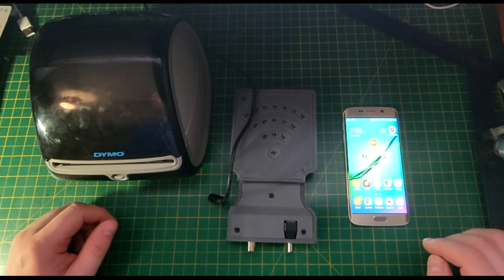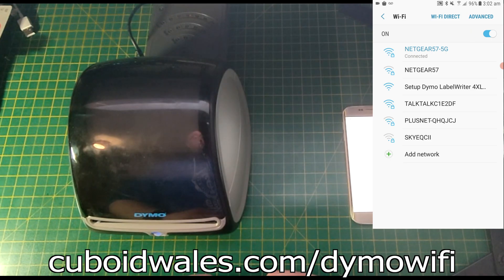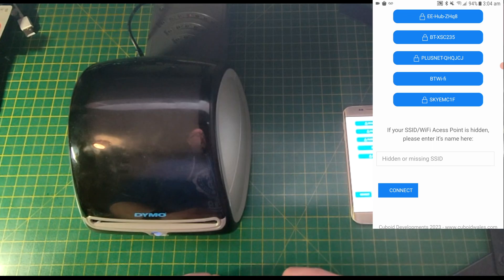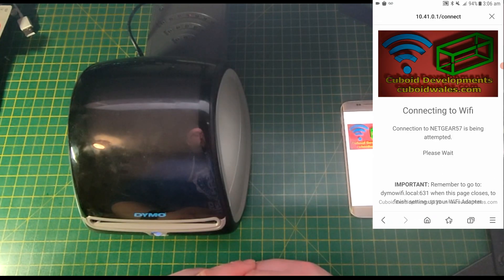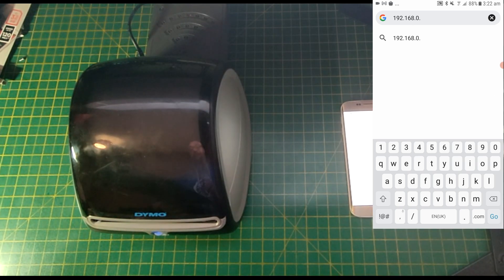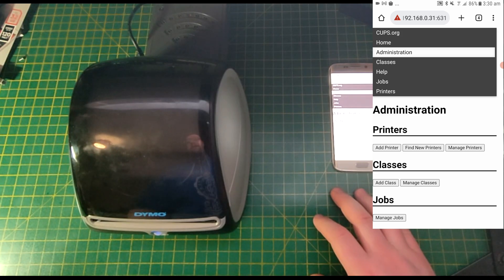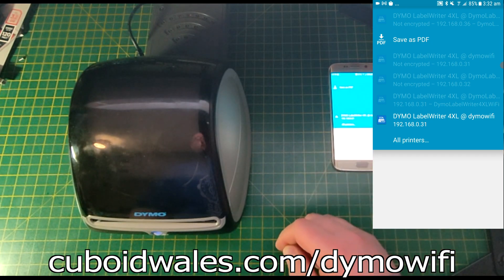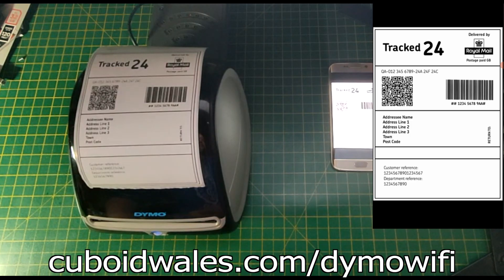Dymo LabelWriter 4XL WiFi Adapter Captive Portal Tutorial - Cuboid Developments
I've finally updated the WiFi Adapter so you don't need to mess around with the memory card to get connected! - If it can't find a router to connect to, it will host a WiFi that you can connect to, and tell it which router to connect to, directly!